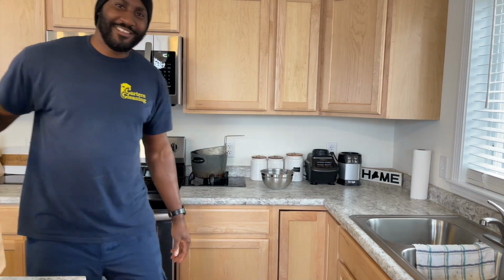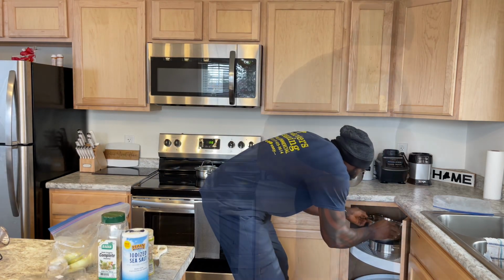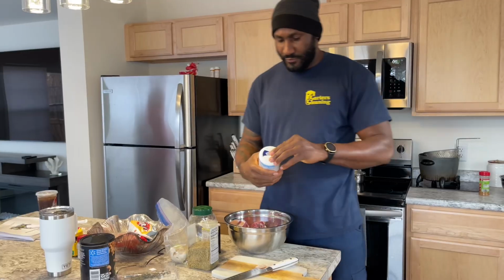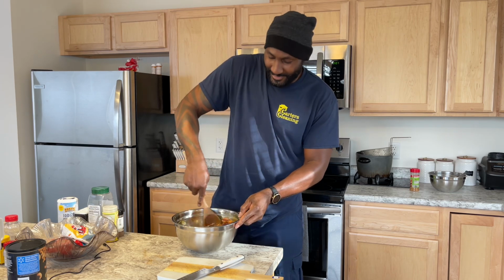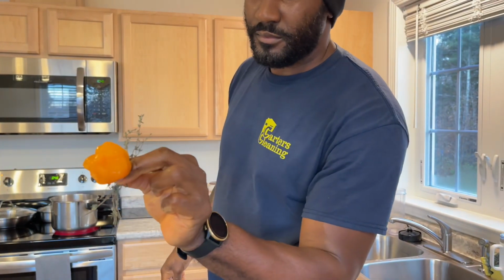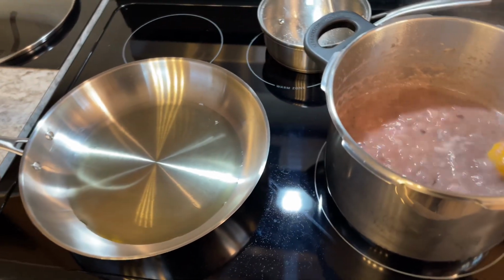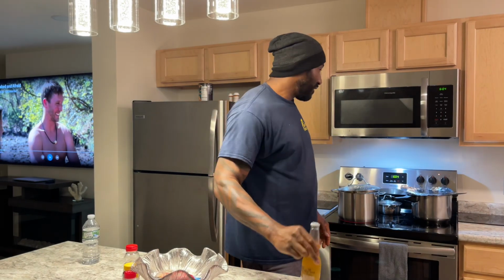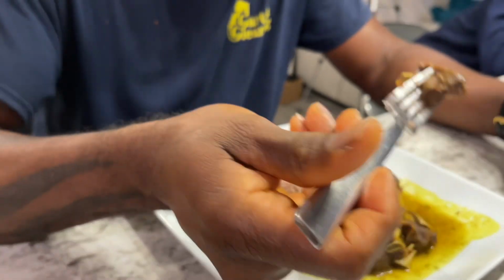BEST AUSTRALIAN CURRY GOAT#foodie😊